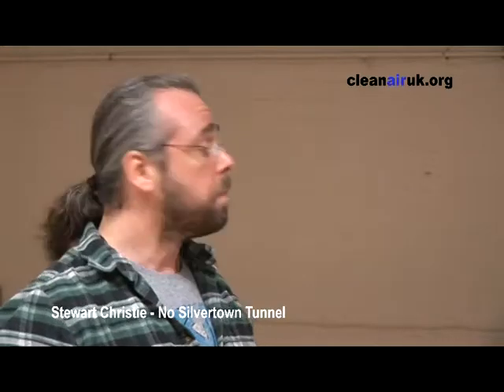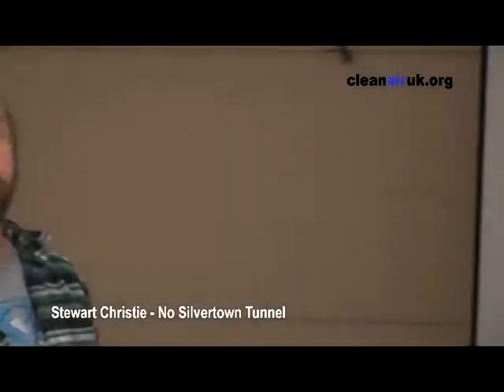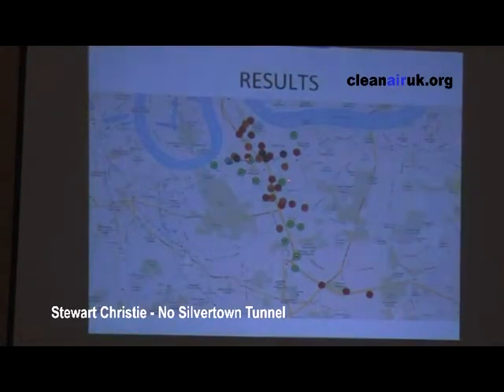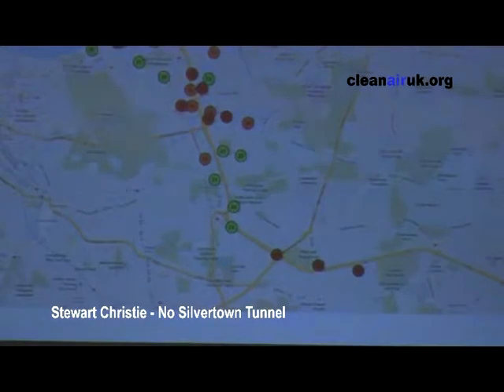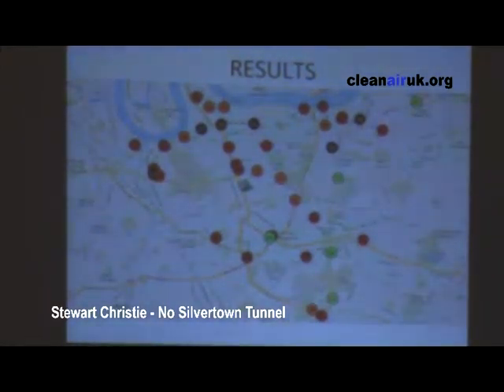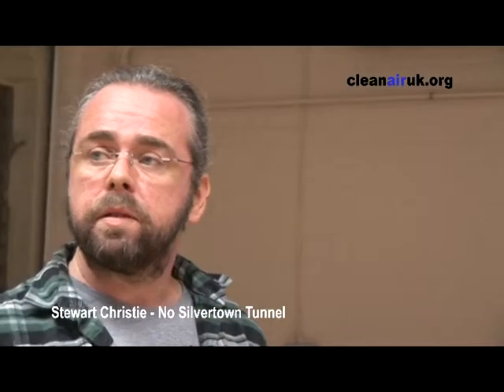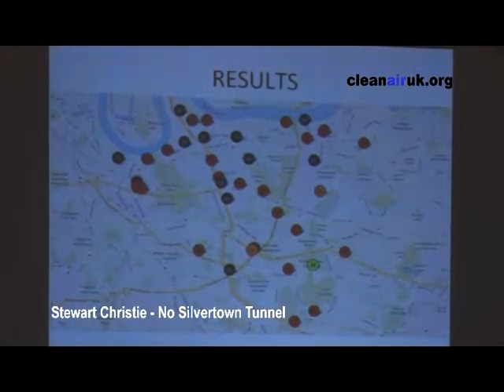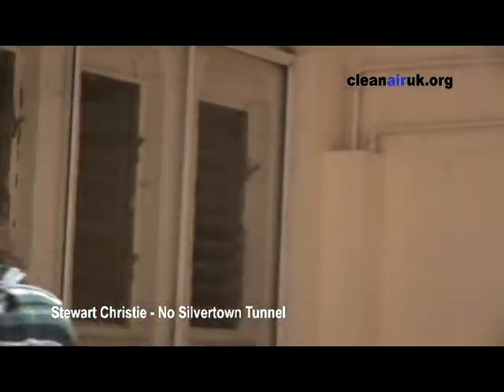No Silvertown Tunnel Public Meeting Oct. 2013, Greenwich: Stewart Christie, No Silvertown Tunnel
Stewart Christie, No Silvertown Tunnel describes the outcome of their air pollution study in Greenwich (for nitrogen dioxide pollution - NO2) . He also describes air pollution monitoring by Royal Borough of Greenwich council which has not been previously published.